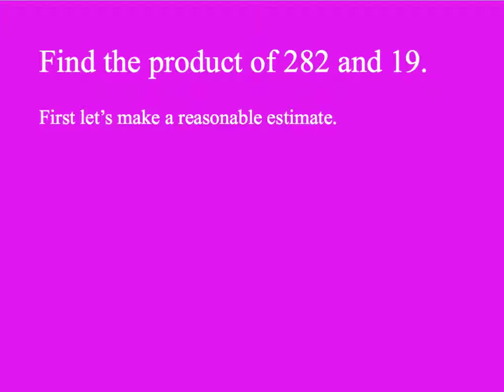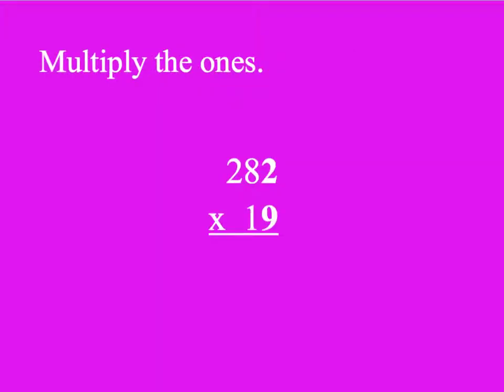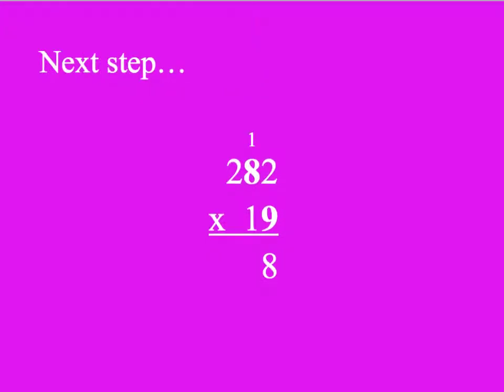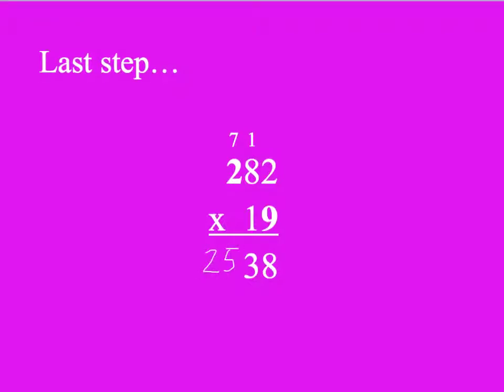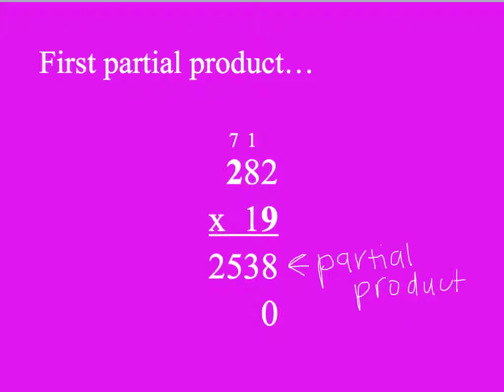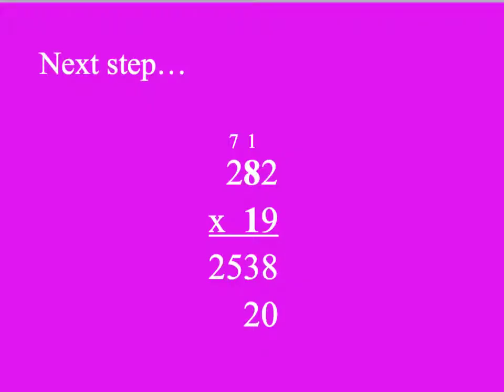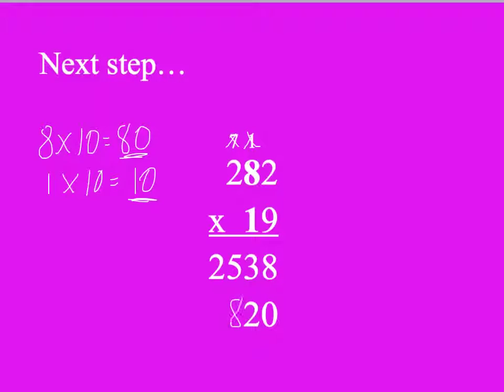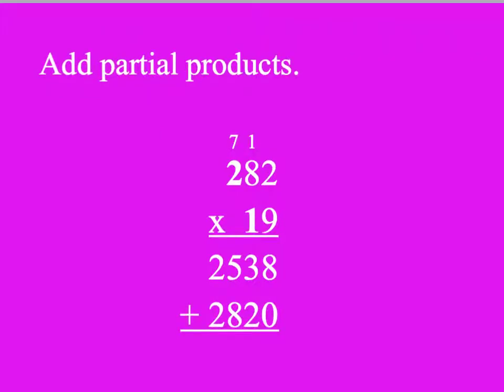enVision 3-8 Reteaching